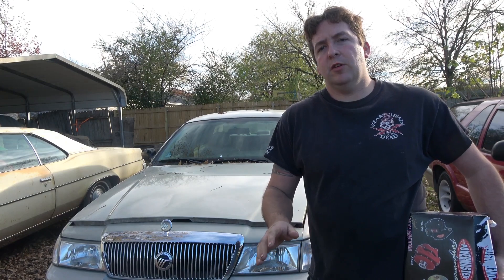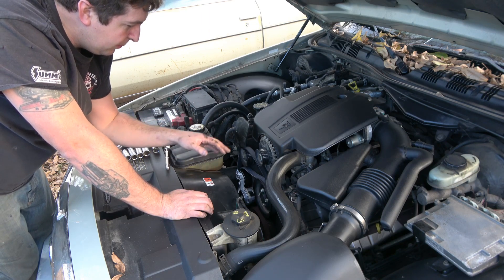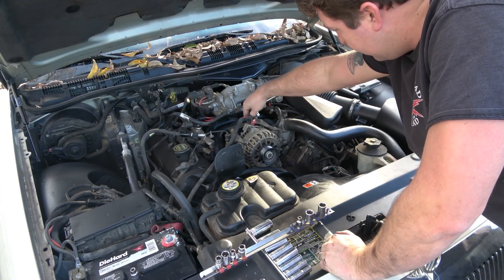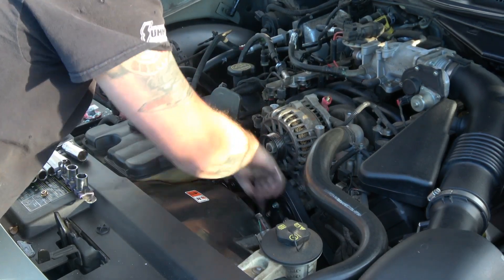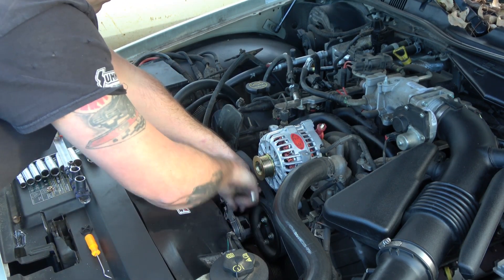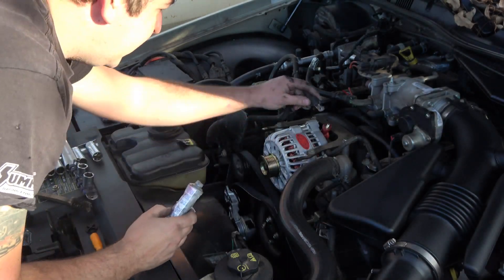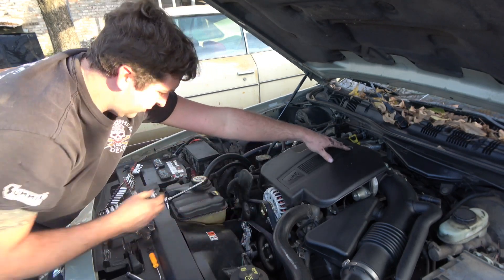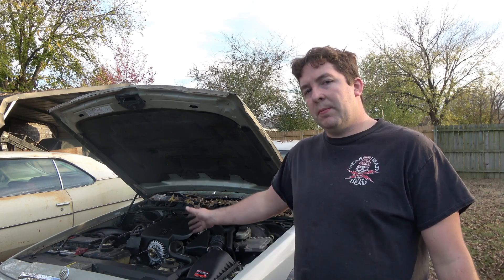Grand Marquis Crown Victoria Alternator Change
Replacing the alternator on a 2005 Grand Marquis